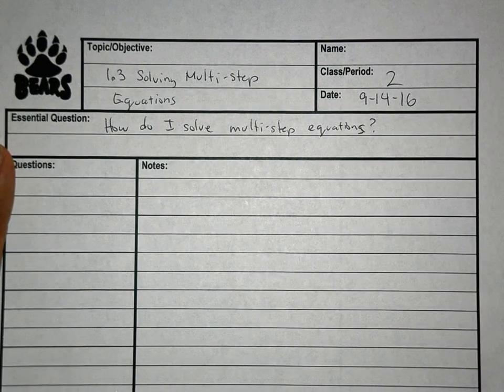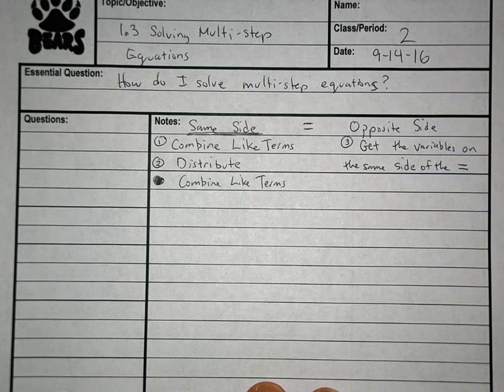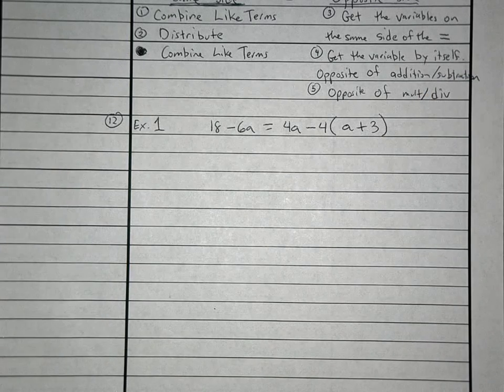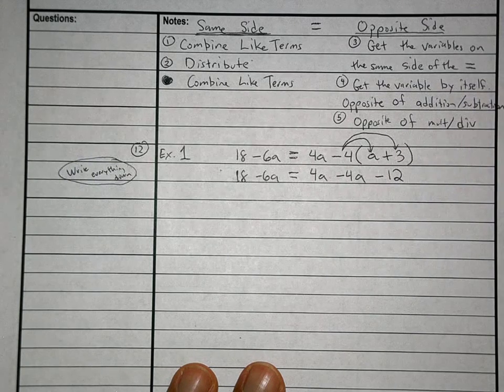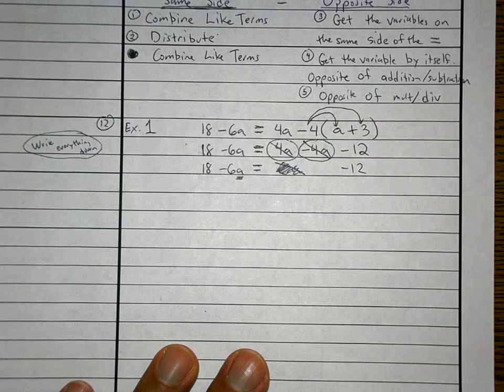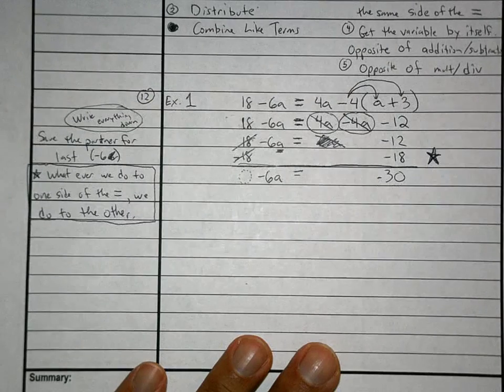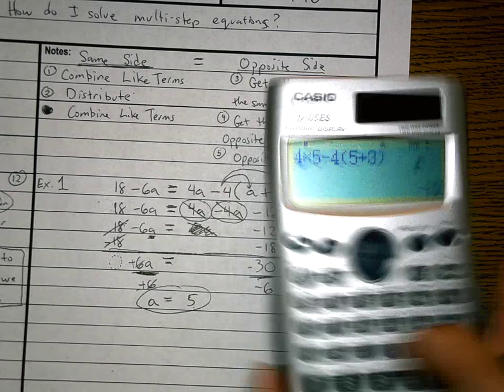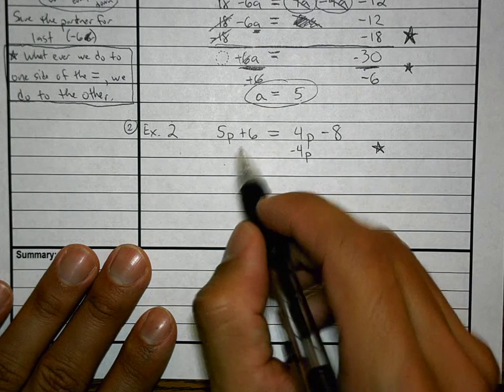1 3 Solving Multi step Equations Part 1